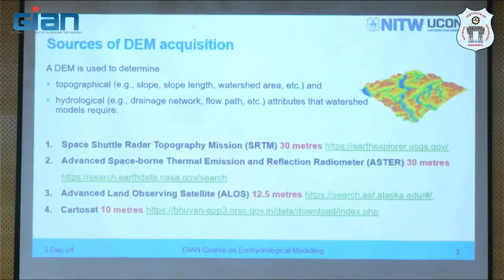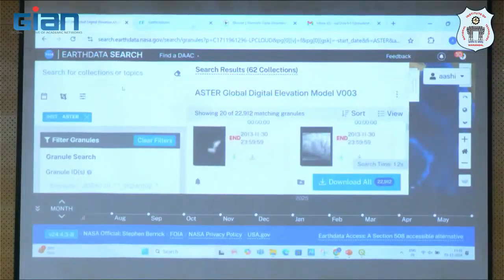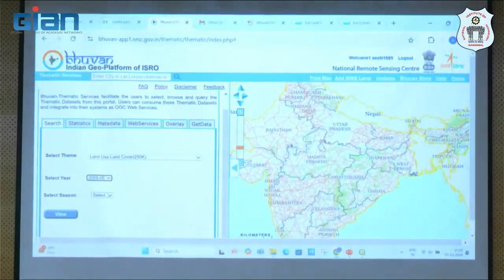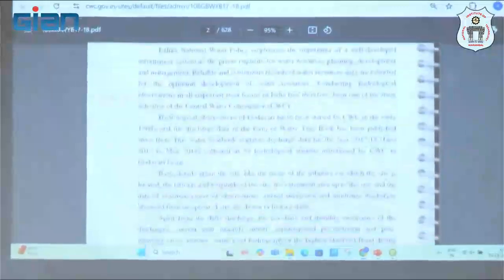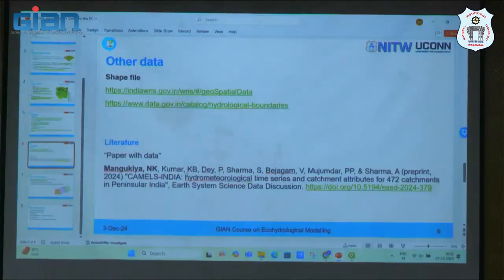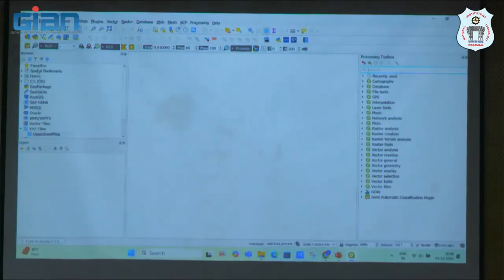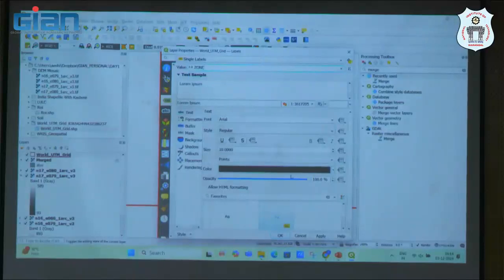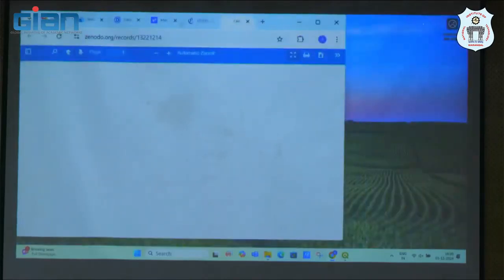T01 Introduction to Eccohydrological Modelling